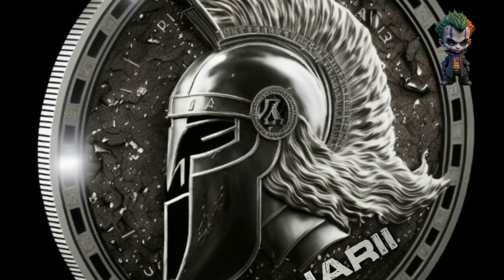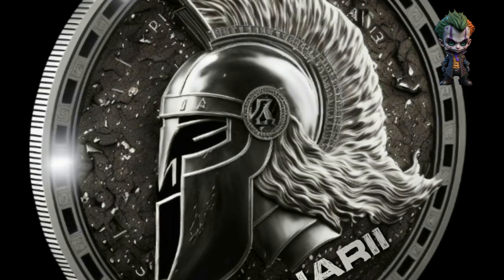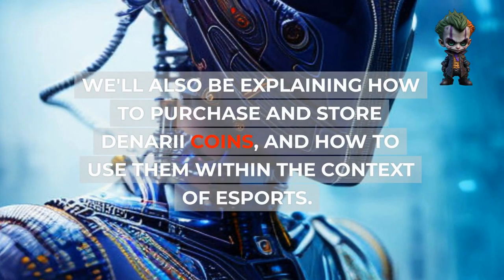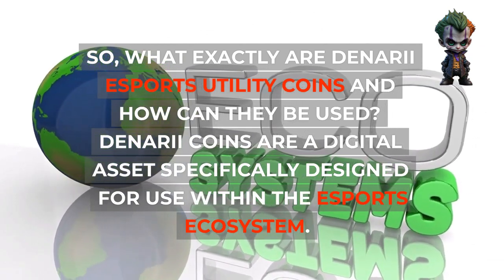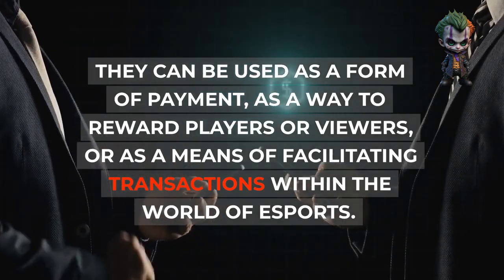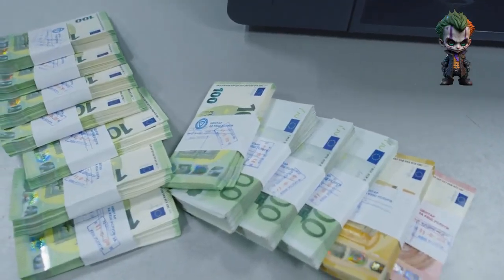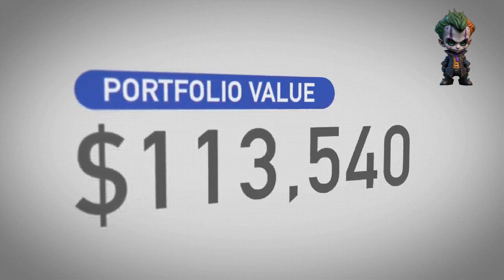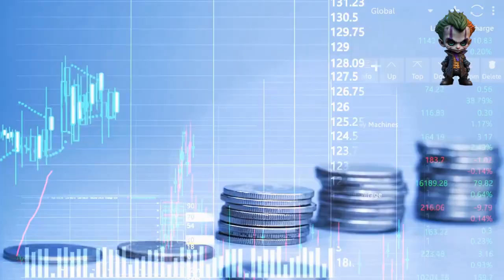Guide on how to introduce digital assets from the XRPL and Algorand blockchains into your stream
This is a simpke guide on how to introduce digital assets from the XRPL and Algorand blockchains into your stream, with a focus on Denarii esports utility coins and their utility and growth potential.